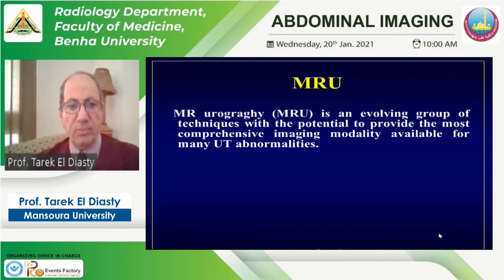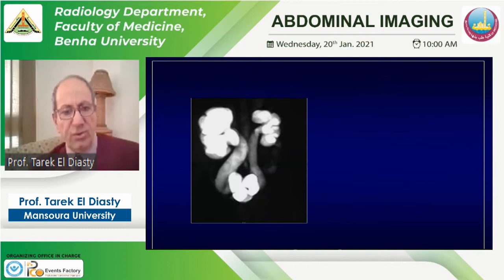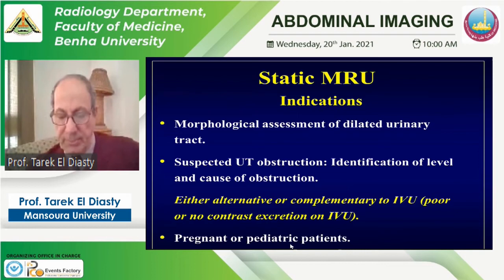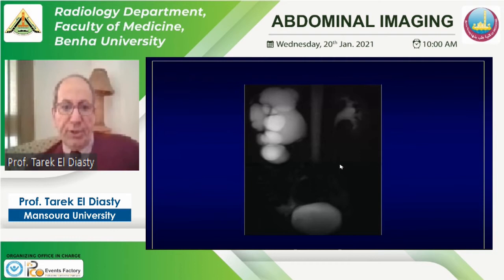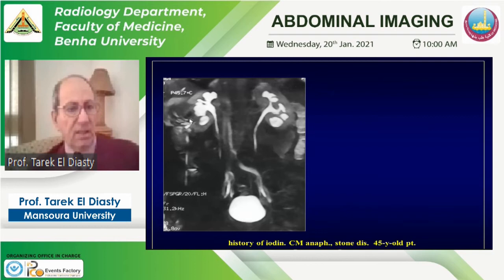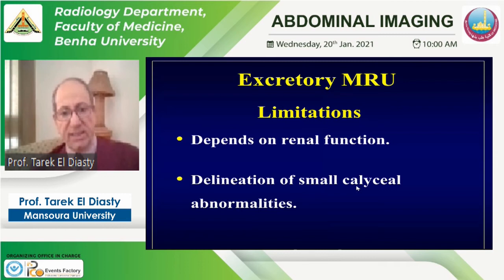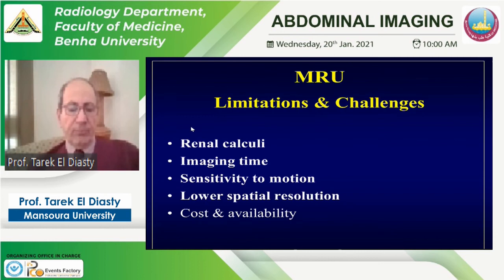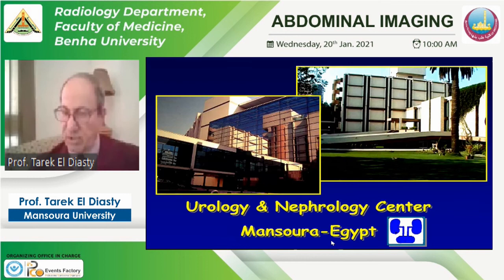Abdominal Imaging: MR urography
Radiology Course
Abdominal Imaging
Prof. Tarek El Diasty